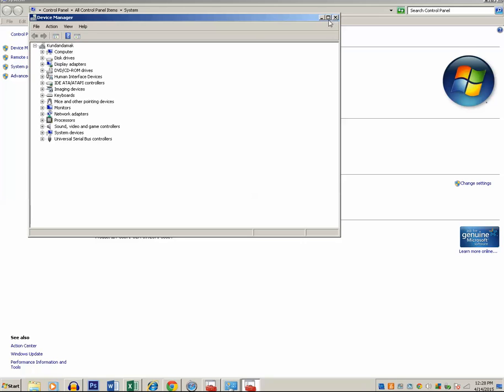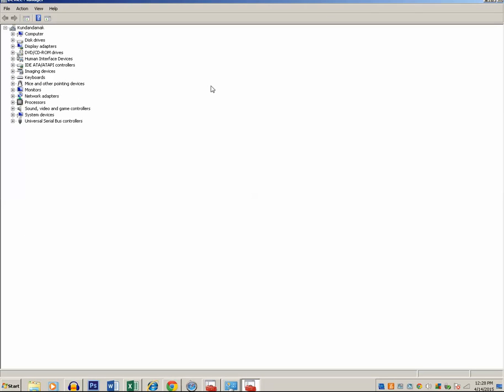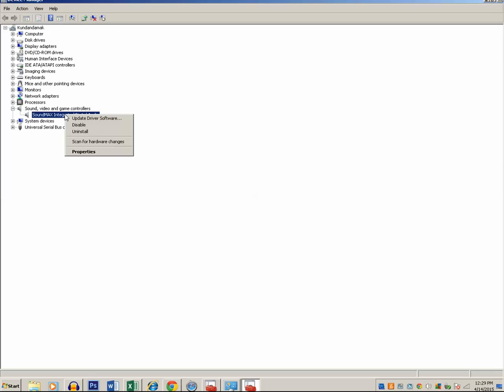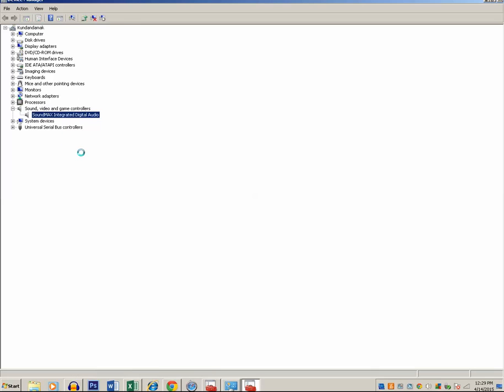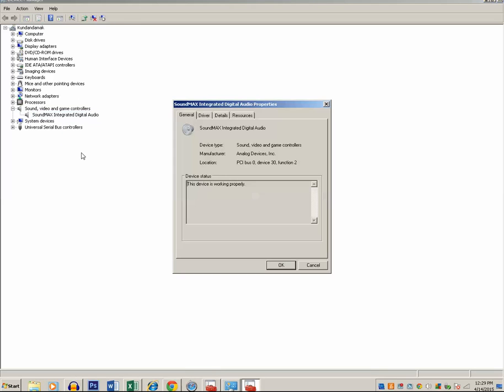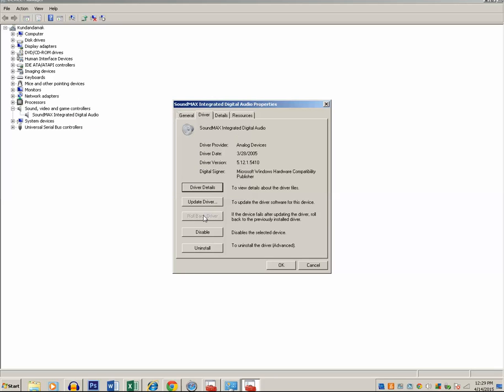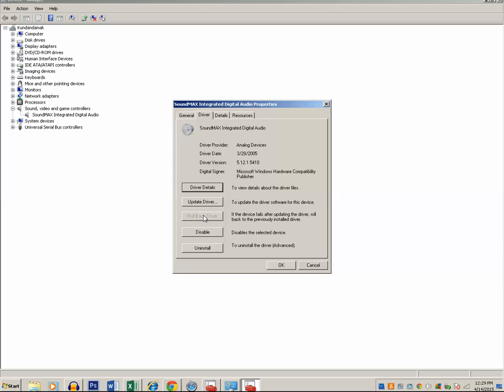Sound playing through speaker and not from headphone | No sound from computer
What to do if sound plays from speakers instead of headphone. It may be because of incompatible drivrer.